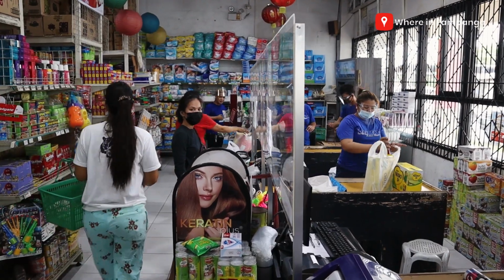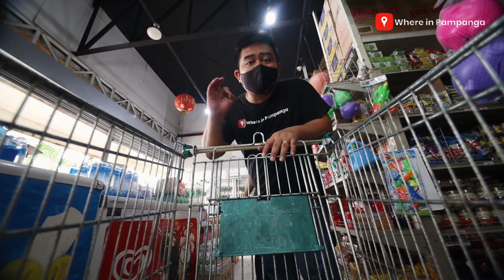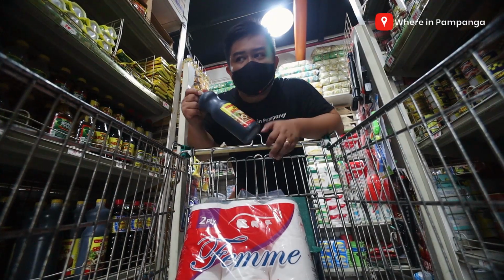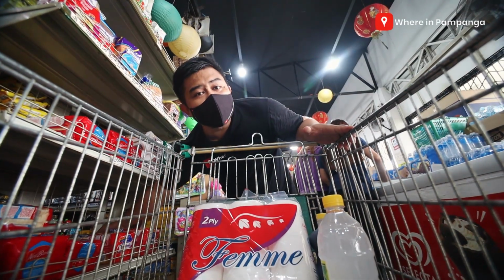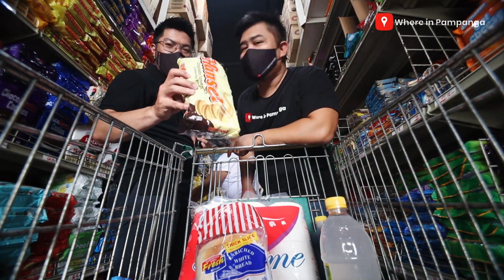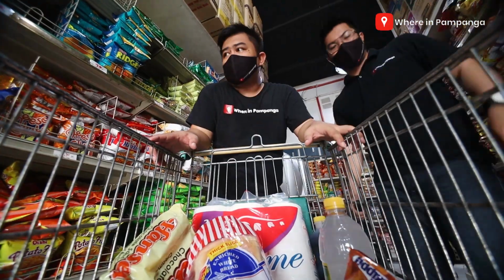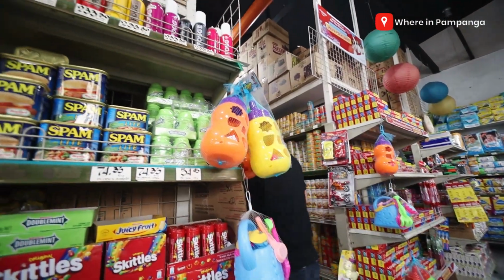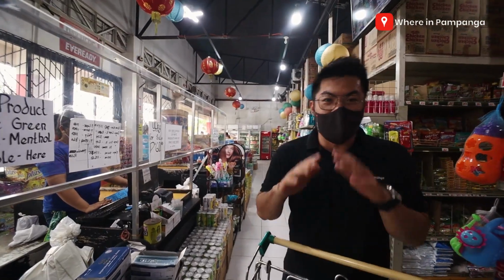P1000 grocery challenge | Golangco Guagua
Challenged ourselves to buy our groceries and home necessities for P1000 only at Buymaxx Guagua Highway - beside LandBank.

Location: Golangco Intersection, Kornerwalk, Jasa Road, Siran, Guagua

Hours: Monday to Sunday | 8am–8pm